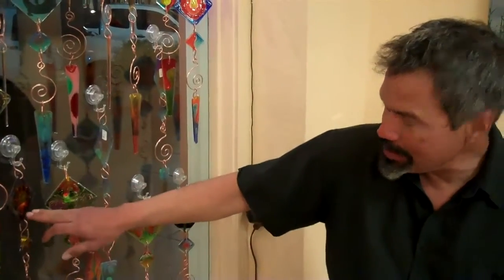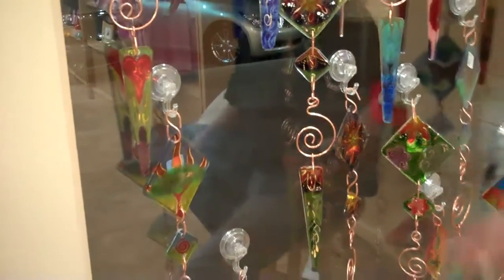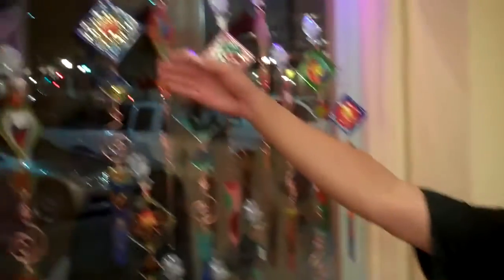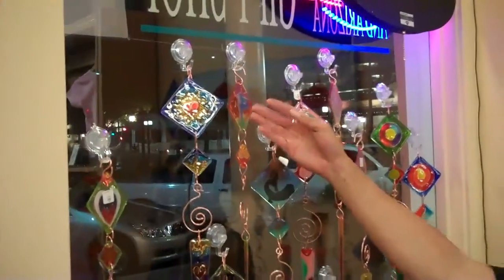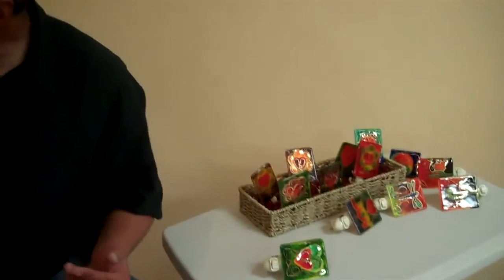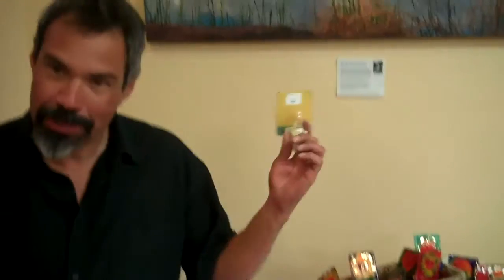Sibley's West Profiles: Art of Inspiration Glass